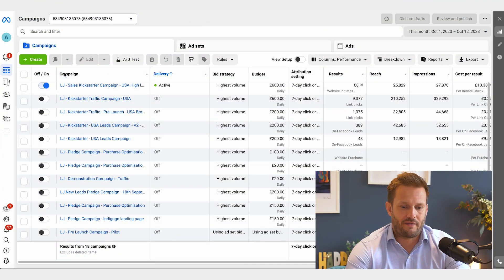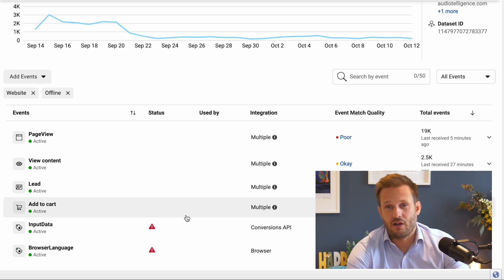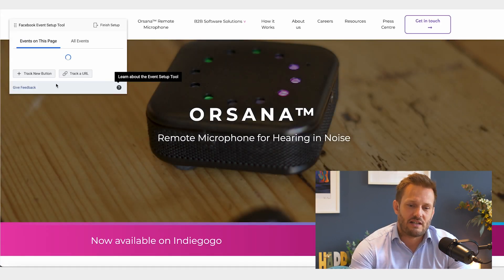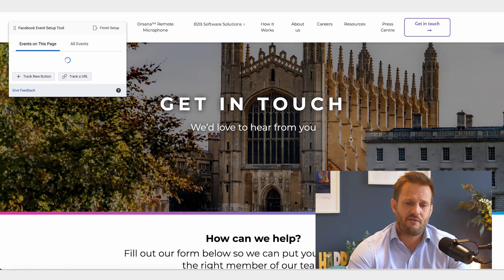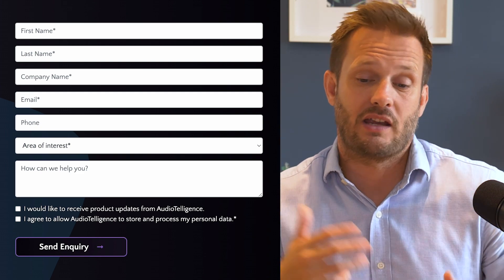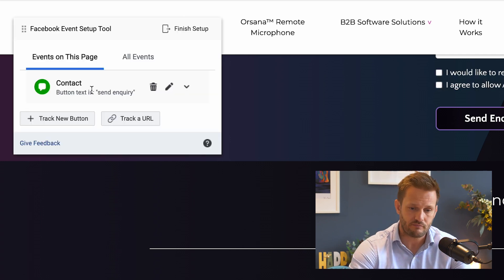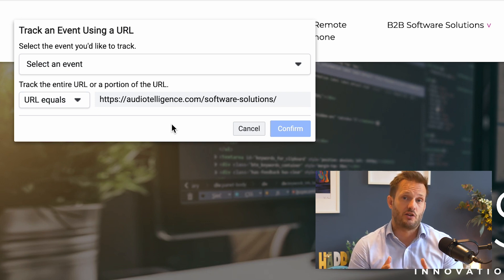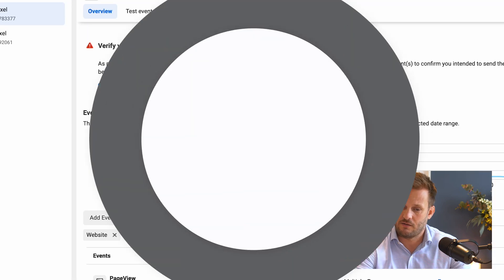The step-by-step guide to setting up your first Facebook event!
Want to connect and get daily marketing insights?  Let’s connect on LinkedIn

If you're new to my channel, my name is Jamie Stenton, and I’m the director of Lilac James – a results-driven marketing agency offering expert-led done-for-you services, 1:1 mentoring, and practical training, all designed to help ambitious businesses grow faster with smarter marketing.

Over the past 20 years, we’ve helped hundreds of businesses across the UK and beyond unlock serious growth through high-performance advertising campaigns on platforms like Google (SEO and Ads), Meta, and LinkedIn.

Whether you're looking for expert support or simply want to learn how to market more effectively, you're in the right place.
VIDEO GUIDE 👇
Ever wondered how to easily set up Facebook Events for advertising?

This video will explain exactly, in a step by step way, how to create your first 'events' on Facebook.

Setting up Facebook events will mean you can track and measure certain activity on your website.

With this data you can start to understand your website and Ad performance, and when you understand your performance, you can really begin to improve things.